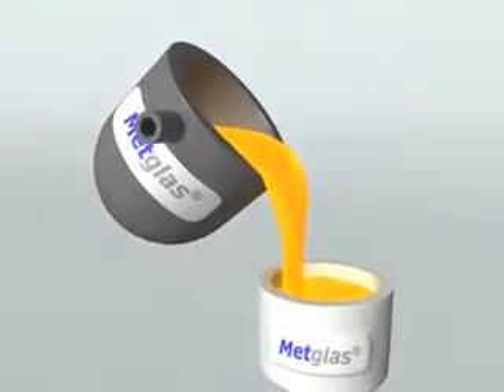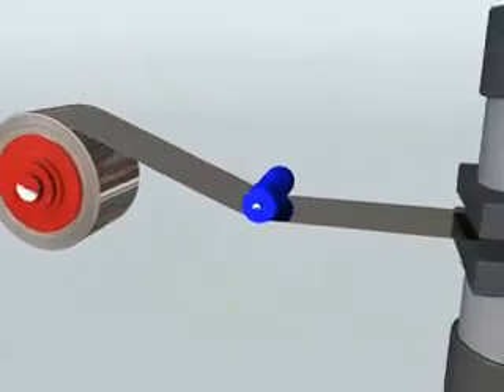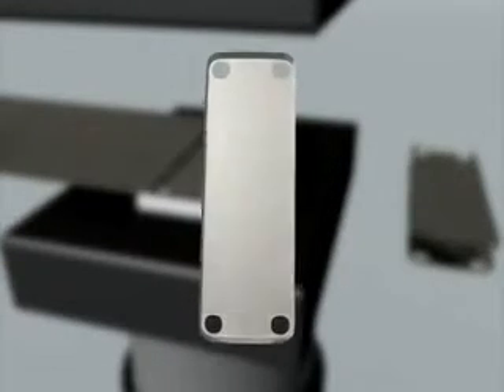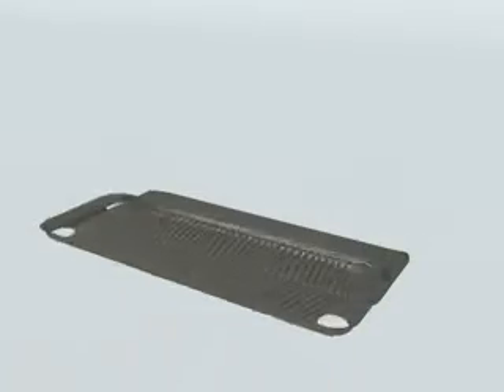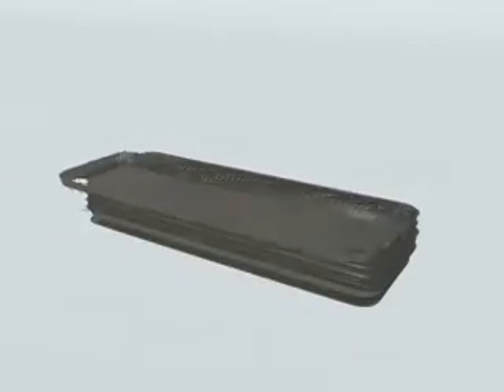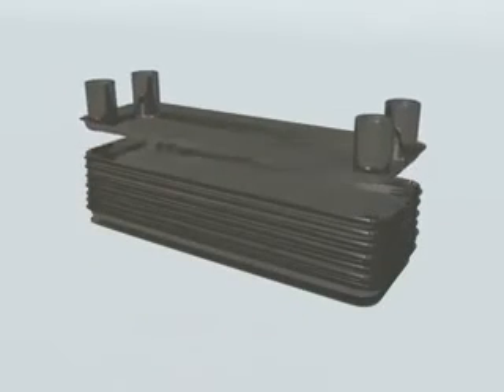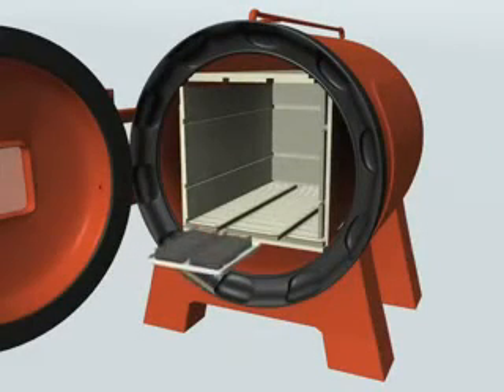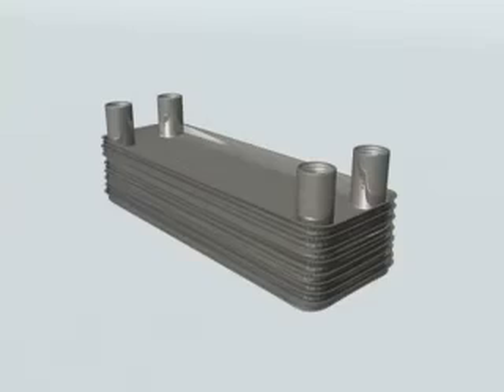Metglas Brazing With Preforms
Metglas High Performance Brazing Filler Metals

Metglas® Brazing Foils (MBF's) and preforms provide extensive manufacturing and performance advantages over conventional metal joining materials. This unique form of amorphous nickel based brazing filler metal can substitute for previously used copper foil or nickel powder to braze stainless steel base metal. This amorphous nickel foil provides high strength and outstanding corrosion resistance of brazed joints.